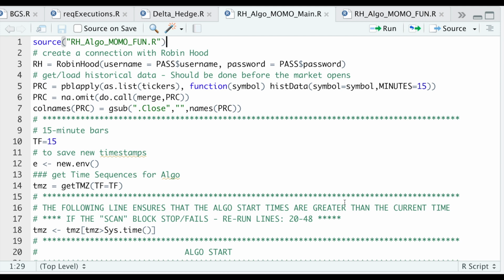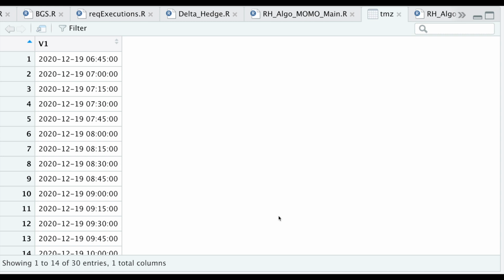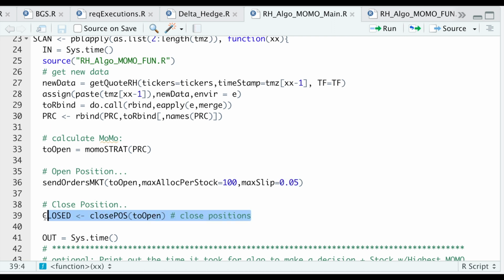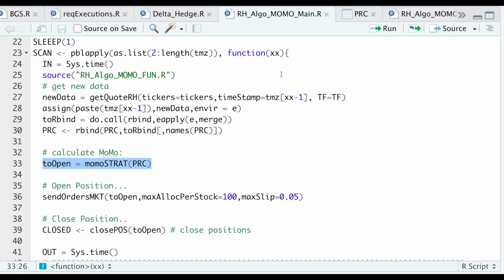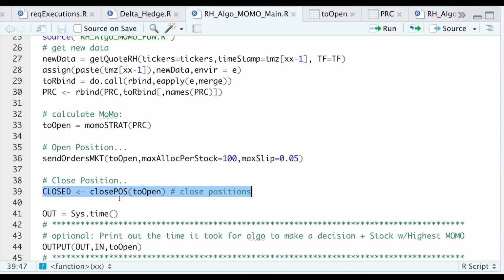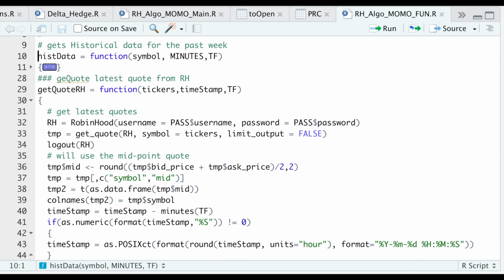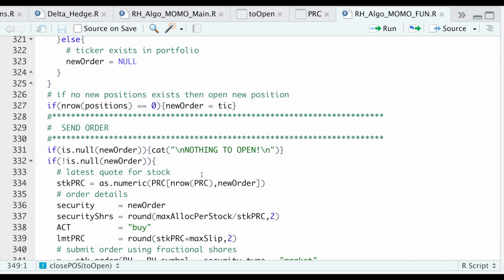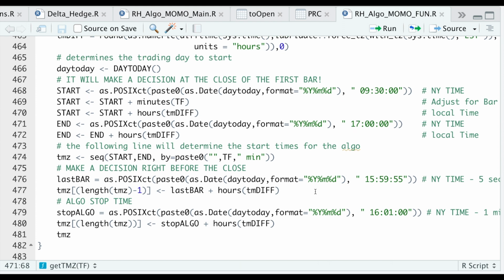Algorithmic Trading - Intraday Momentum Strategy Using RobinHood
In this video I show you how use the Robinhood package to route orders to your brokerage account. I give an example by using an intraday momentum strategy that will long stocks with the highest momentum and will close until the algo generates a new signal.

Questions?